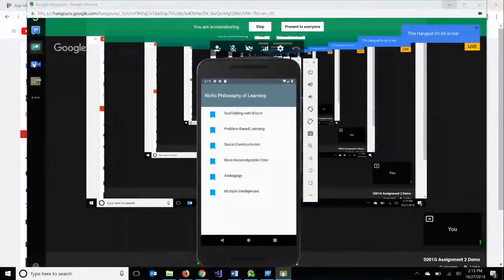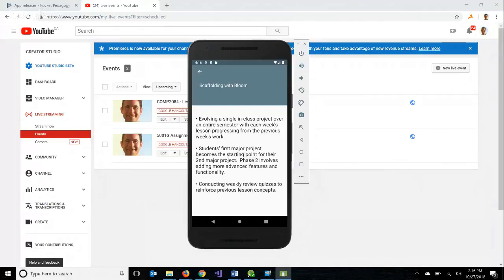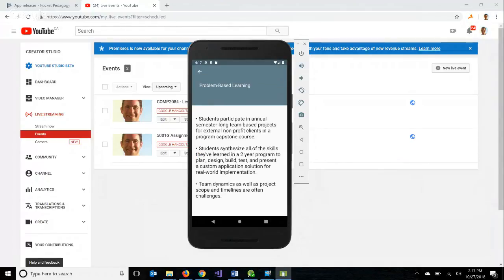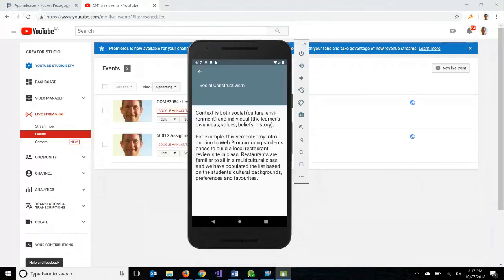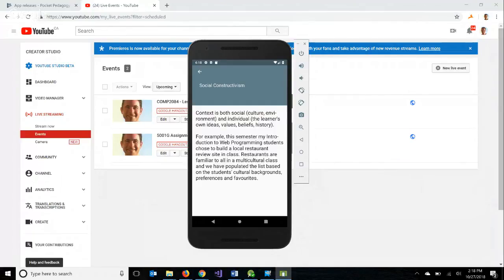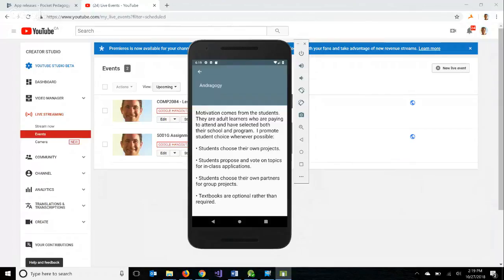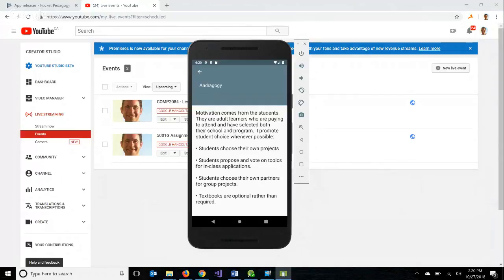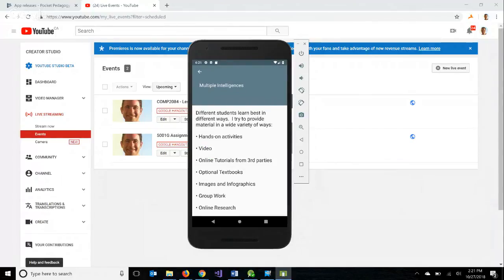5001G Assignment 2 Demo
Walkthrough of Pocket Pedagogy: Rich's Philosophy of Learning Android App